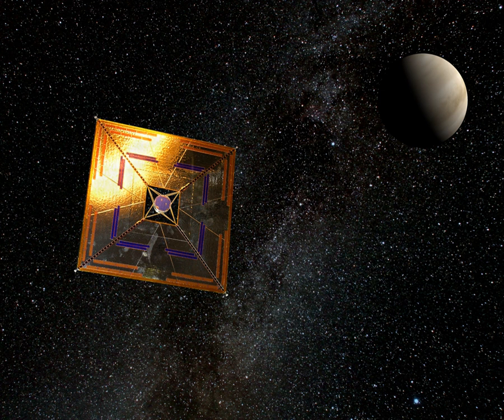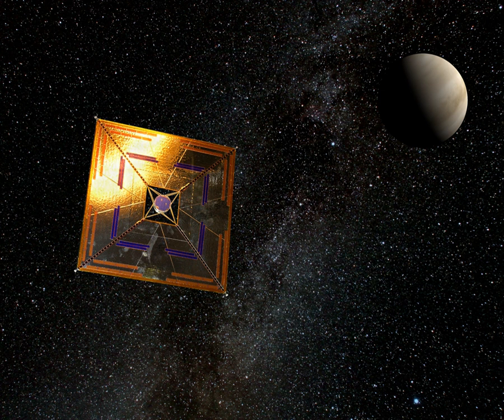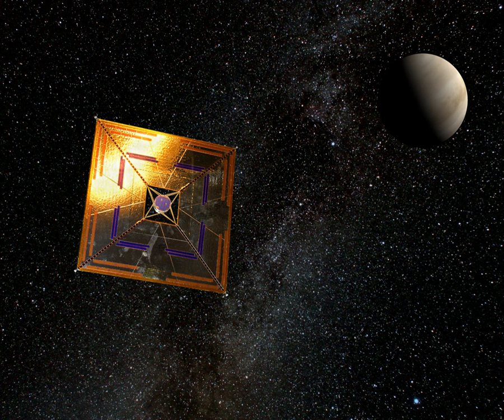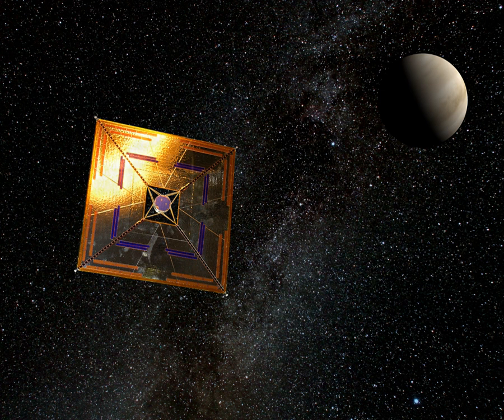Lightsails | Wikipedia audio article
00:02:21 1 History of concept
00:06:59 2 Physical principles
00:07:09 2.1 Solar radiation pressure
00:07:51 2.2 Sail parameters
00:10:07 2.3 Attitude control
00:11:16 2.4 Constraints
00:12:15 3 Applications
00:13:49 3.1 Inner planets
00:15:47 3.2 Outer planets
00:16:55 3.3 Oort Cloud/Sun's inner gravity focus
00:17:32 3.4 Satellites
00:19:05 3.5 Trajectory corrections
00:20:07 3.6 Interstellar flight
00:22:32 3.7 Deorbiting artificial satellites
00:24:11 4 Sail configurations
00:25:02 5 Electric solar wind sail
00:30:00 6 Magnetic sail
00:32:15 7 Sail making
00:38:33 7.1 Materials
00:40:03 7.2 Reflection and emissivity layers
00:40:55 7.3 Fabrication
00:41:05 8 Operations
00:46:58 8.1 Changing orbits
00:47:59 8.2 Swing-by maneuvers
00:48:48 8.2.1 Interstellar travel catalog to use photogravitational assists for a full stop.
00:48:58 9 Projects operating or completed
00:50:43 9.1 Attitude (orientation) control
00:52:53 9.2 Ground deployment tests
00:53:54 9.3 Suborbital tests
00:54:05 9.4 IKAROS 2010
00:55:08 9.5 NanoSail-D 2010
00:56:04 9.6 Planetary Society LightSail Projects
00:57:30 10 Projects in development or proposed
01:00:57 10.1 Sunjammer 2015
01:03:11 10.2 Gossamer deorbit sail
01:05:17 10.3 NEA Scout
01:06:25 10.4 OKEANOS
01:07:50 10.5 Breakthrough Starshot
01:09:03 11 See also
01:10:05 12 References
01:11:10 13 Bibliography
01:11:45 14 External links

- Socrates

SUMMARY
Solar sails (also called light sails or photon sails) are a proposed method of spacecraft propulsion using radiation pressure exerted by sunlight on large mirrors. A useful analogy may be a sailing boat; the light exerting a force on the mirrors is akin to a sail being blown by the wind. High-energy laser beams could be used as an alternative light source to exert much greater force than would be possible using sunlight, a concept known as beam sailing.
Solar sail craft offer the possibility of low-cost operations combined with long operating lifetimes. Since they have few moving parts and use no propellant, they can potentially be used numerous times for delivery of payloads.
Solar sails use a phenomenon that has a proven, measured effect on spacecraft. Solar pressure affects all spacecraft, whether in interplanetary space or in orbit around a planet or small body. A typical spacecraft going to Mars, for example, will be displaced thousands of kilometers by solar pressure, so the effects must be accounted for in trajectory planning, which has been done since the time of the earliest interplanetary spacecraft of the 1960s. Solar pressure also affects the orientation of a craft, a factor that must be included in spacecraft design.The total force exerted on an 800 by 800 meter solar sail, for example, is about 5 newtons (1.1 lbf) at Earth's distance from the Sun, making it a low-thrust propulsion system, similar to spacecraft propelled by electric engines, but as it uses no propellant, that force is exerted almost constantly and the collective effect over time is great enough to be considered a potential manner of propelling spacecraft.